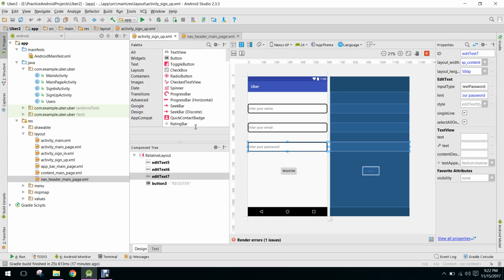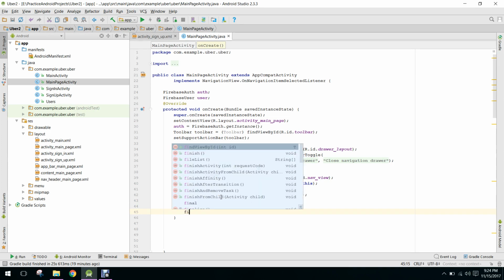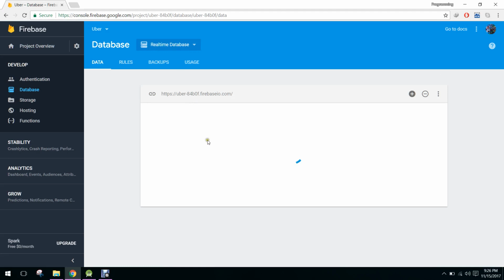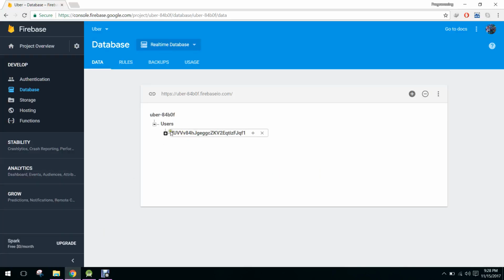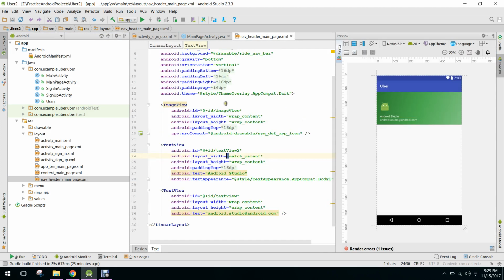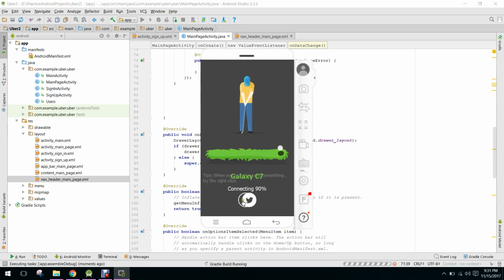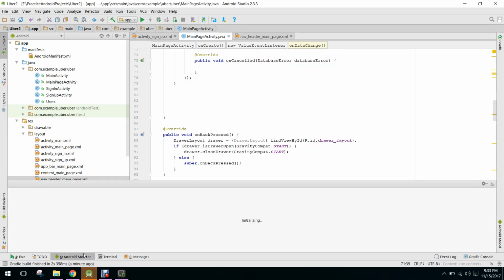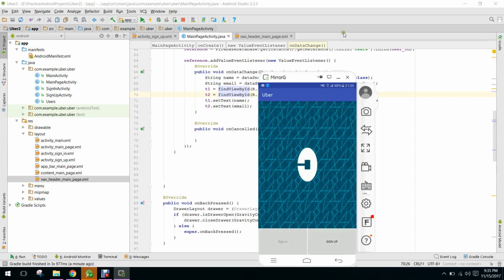Create a car booking Uber clone app in Android Studio Part 10 (Showing User Details Firebase)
In this video, we are getting the logged in user details (data) from the Firebase Real time database.